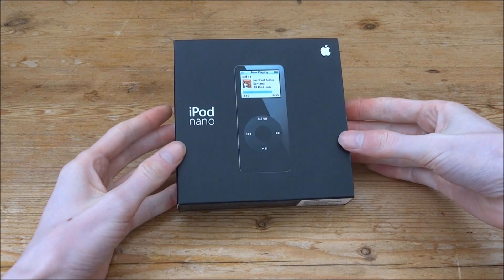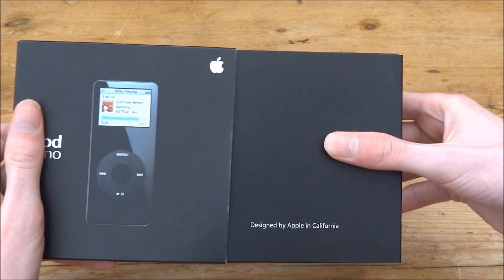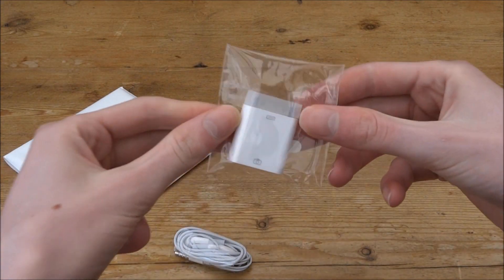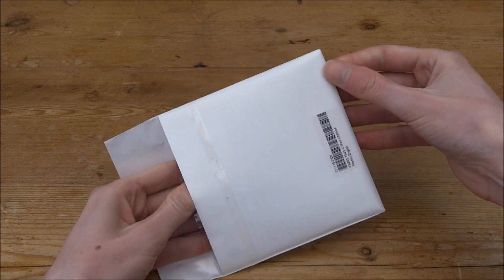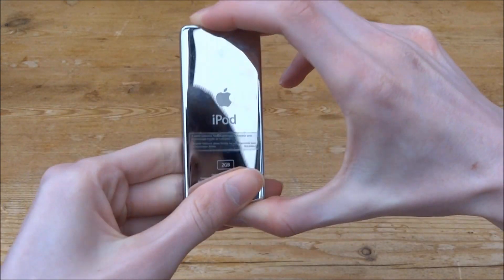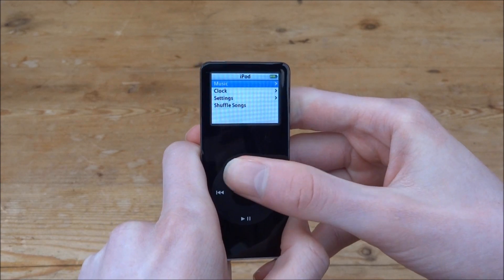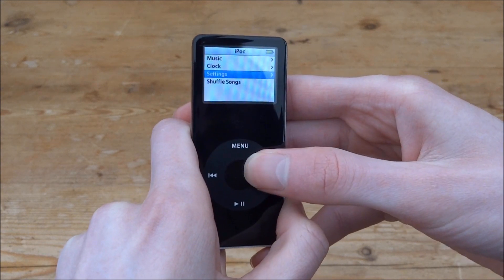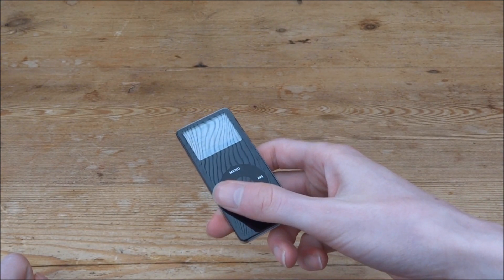Unboxing The iPod Nano 1st Gen 13 Years Later!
In this video, I’ll be unboxing the original 1st Gen iPod Nano! The iPad Nano was made 13 years ago in 2005!